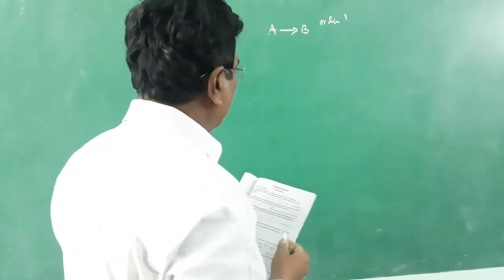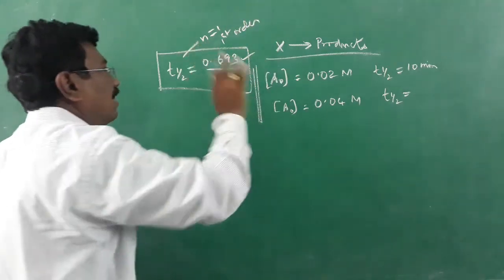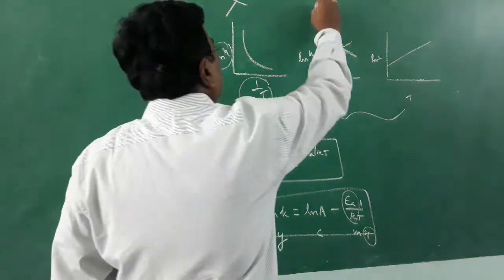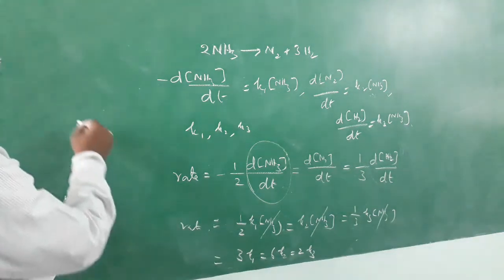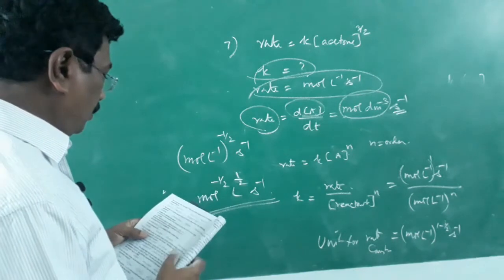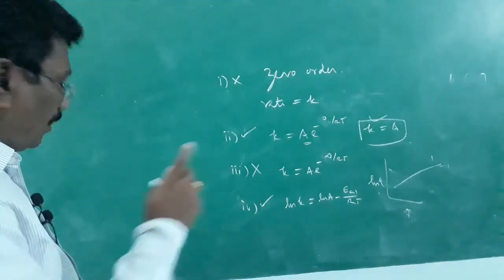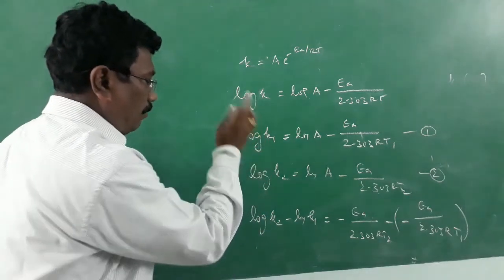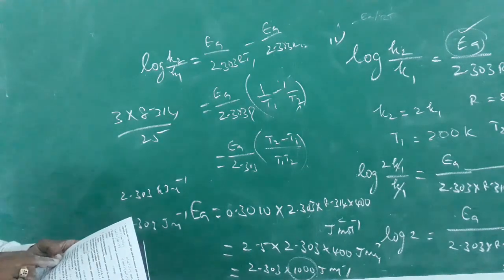+2 Chemistry - One Mark Question - Part12